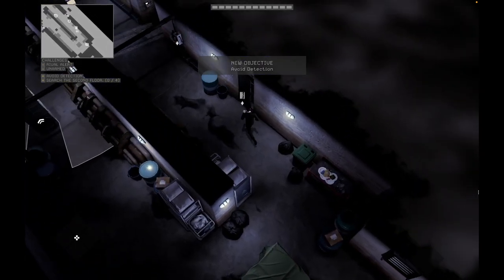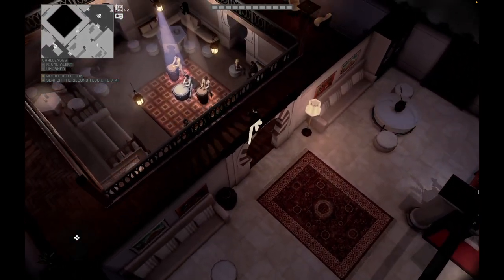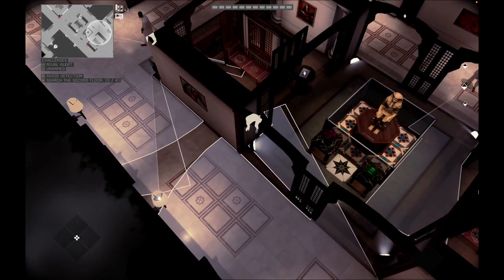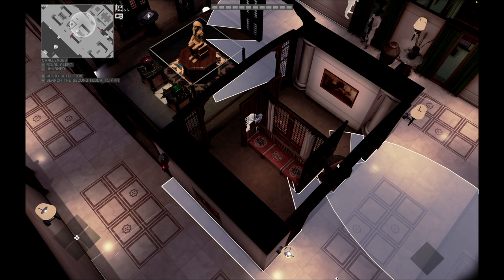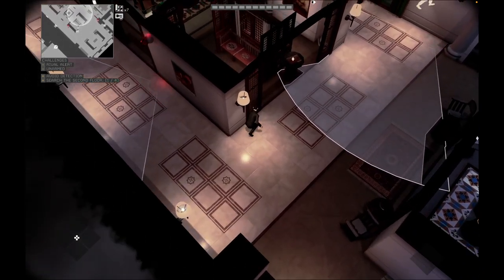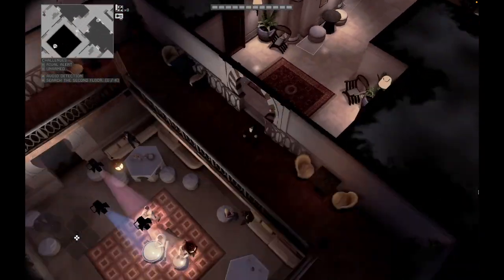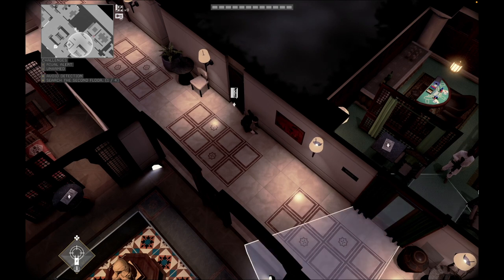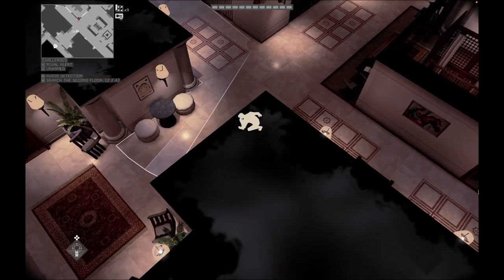Chapter 3 | Mission 3 | Challenge mode#2 | Walkthrough Part 1| Cypher 007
How to get the folder in poker room on the second floor.
In this video i help you with challenge mode 2 in Cypher 007 Chapter 3 mission 3 part 1.

Cypher 007